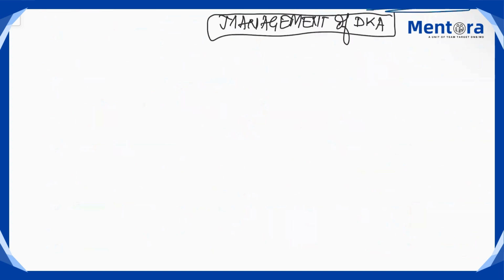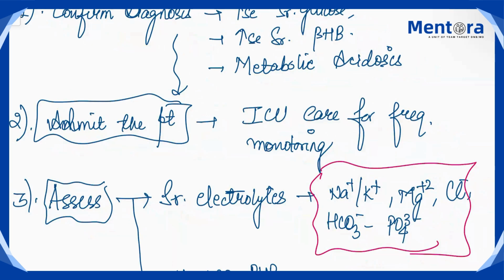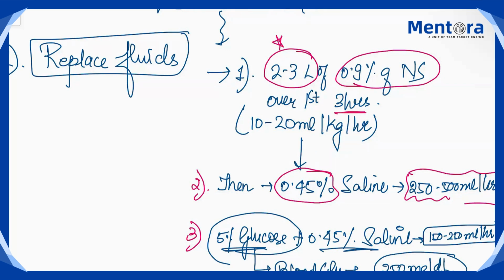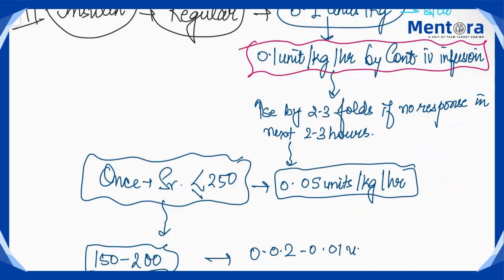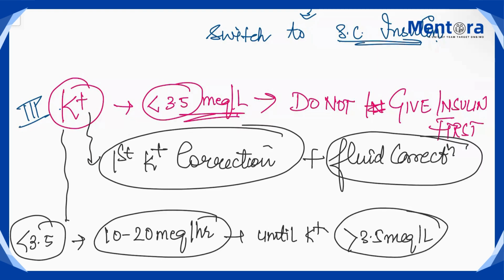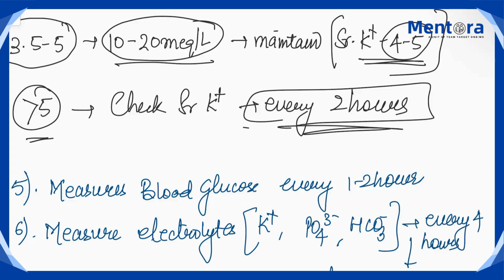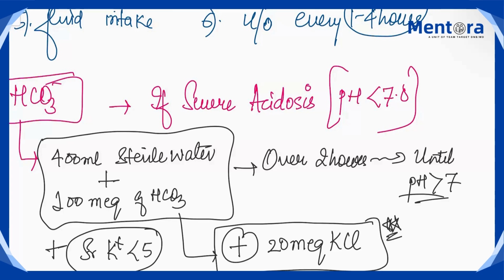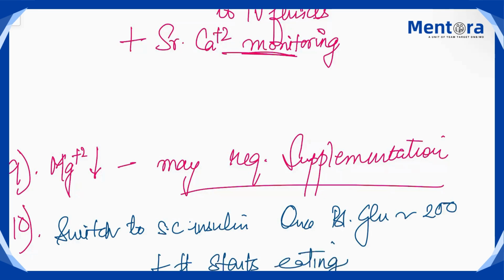Management of DKA - Pulmo Made easy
Don’t let past papers stress you out! Mentora Medical Coaching provides detailed explanations and strategic insights to help you crack your DNB exams with confidence! 📚✨
📍 Join the toppers & study smart! 🚀